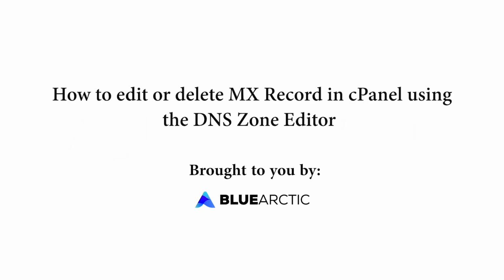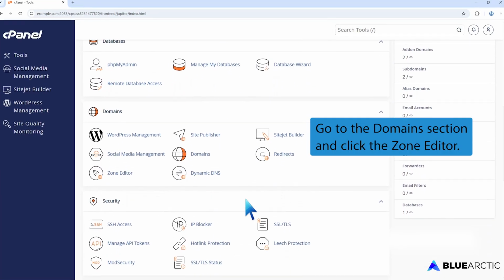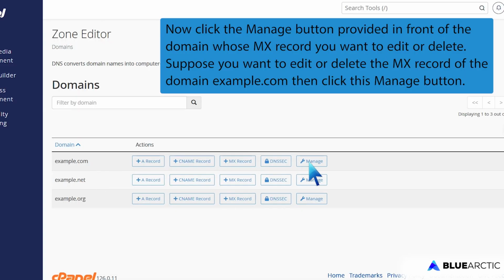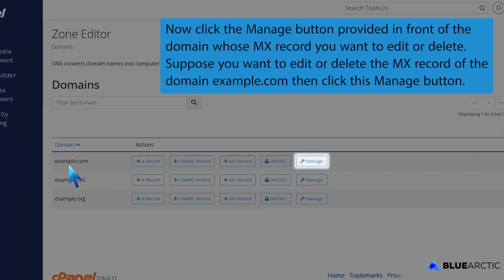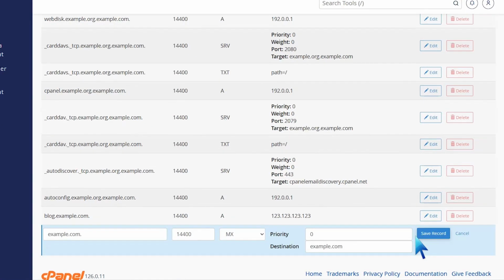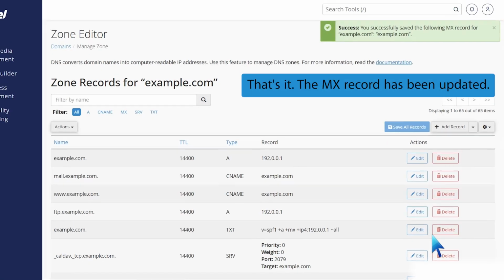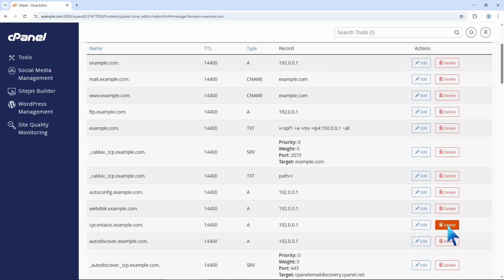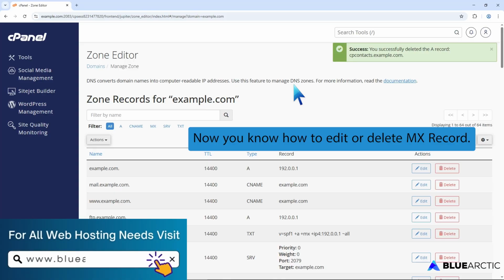How to edit or delete MX Record in cPanel using the DNS Zone Editor with BLUE ARCTIC